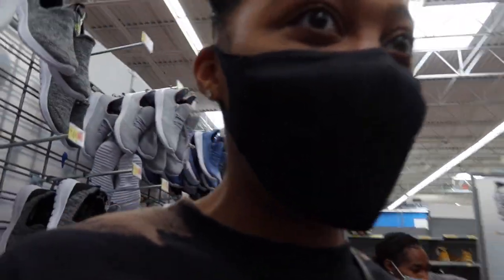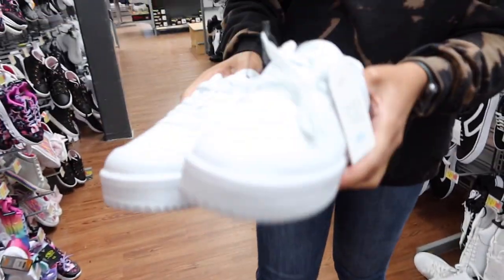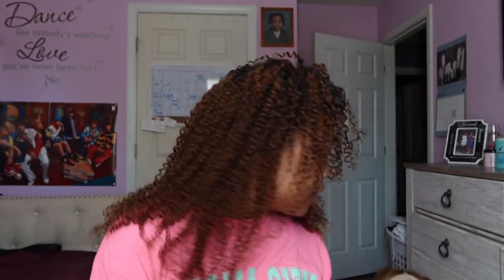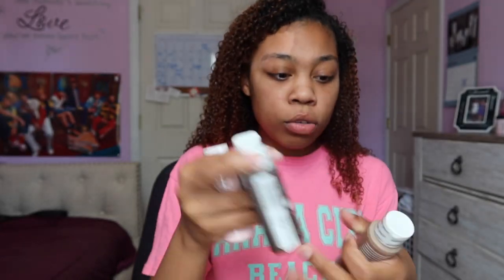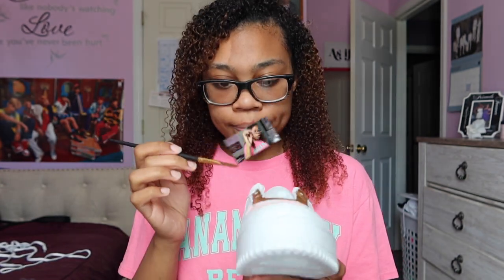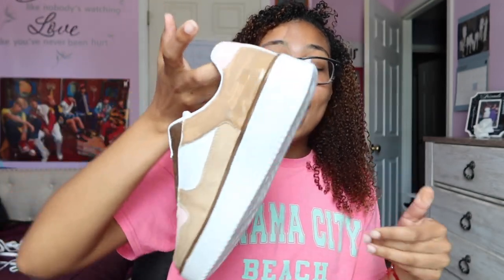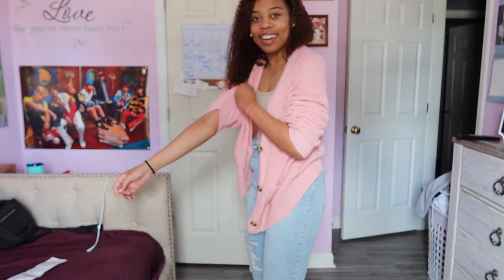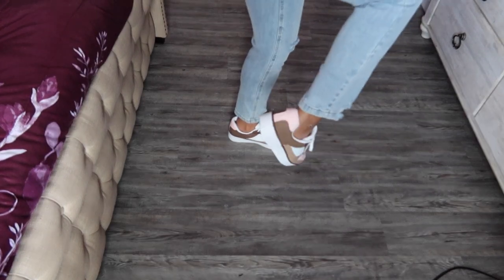PAINTING WALMART SHOES! *TIKTOK MADE ME DO IT| KURLYYKAYY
Hi Guys! For this weeks video I bought my entire outfit from Walmart!